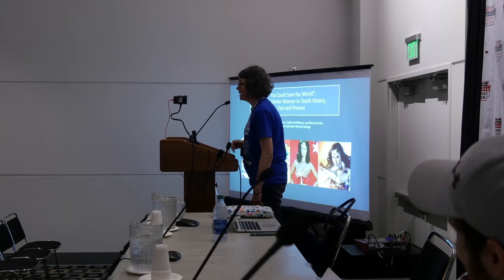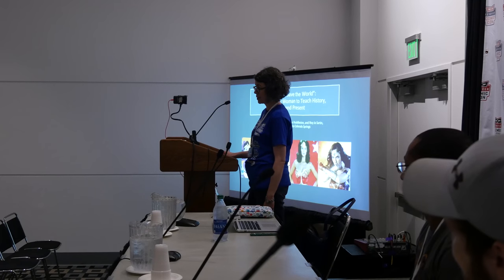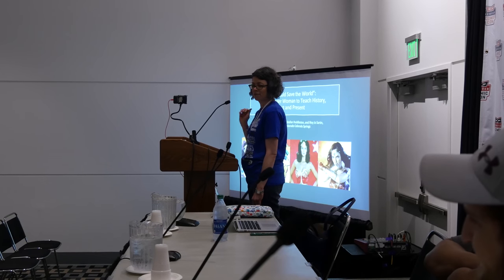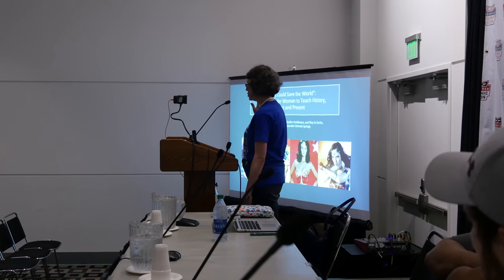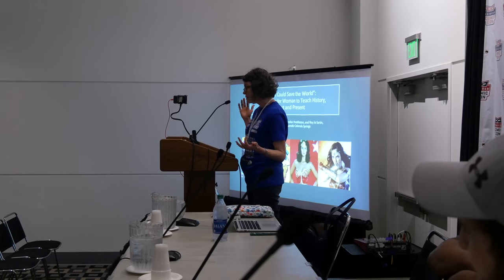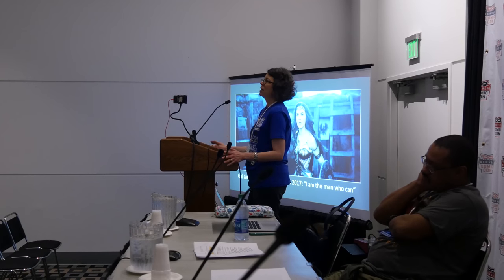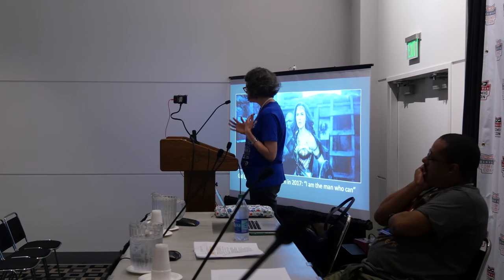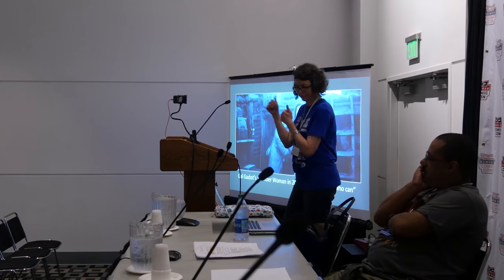Wonder Woman Presentation Denver Comic Convention 2018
A Presentation by Roy Joe Sartin, Dylan Demers, and Stefan Huddleston of the University of Colorado at Colorado Springs (UCCS) for Pop Culture Classroom at the Denver Comic Convention.